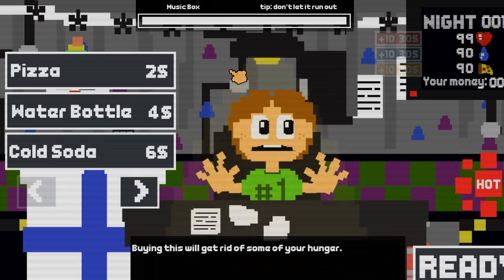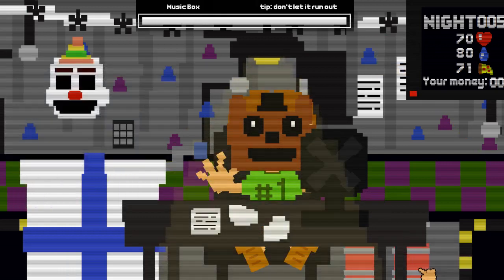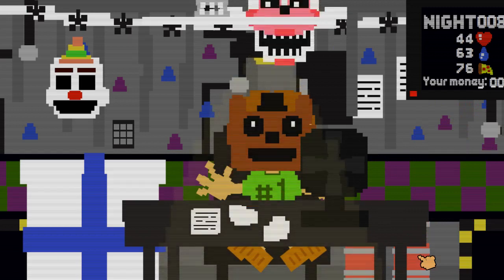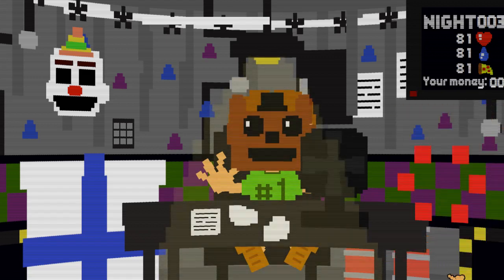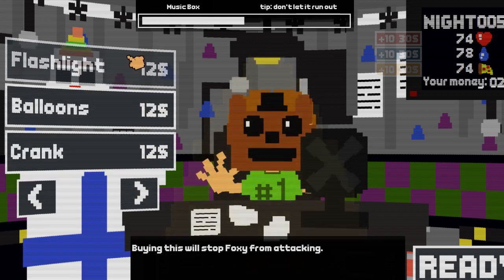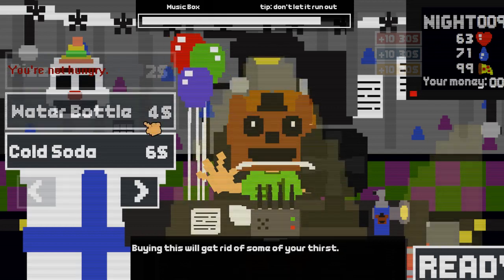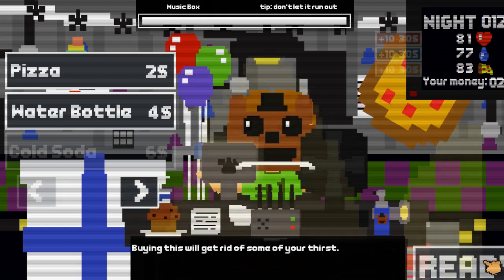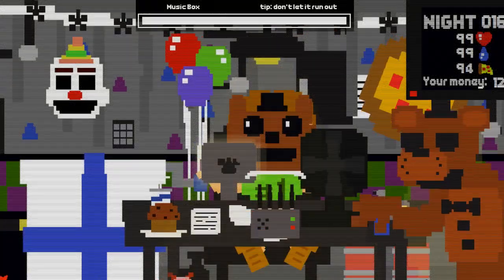BONNIE AND THE PUPPET PLAYS: Sit'N Freddy's || SITTING IN THE OFFICE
Bonnie and The Puppet Sits In The Office Get Through The Nights